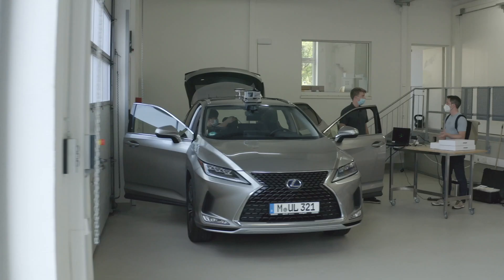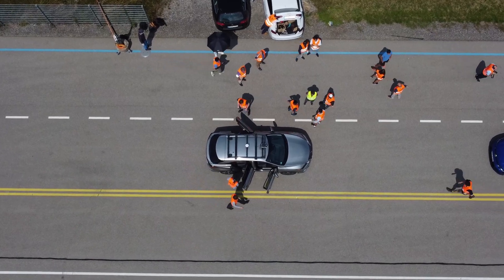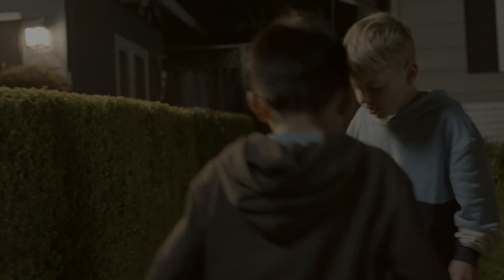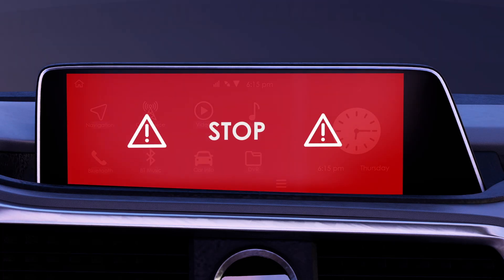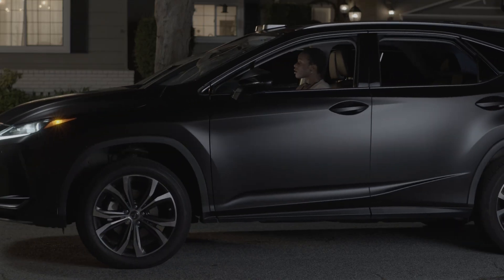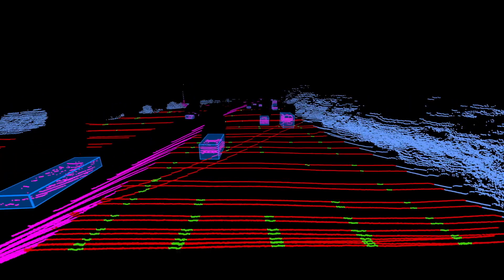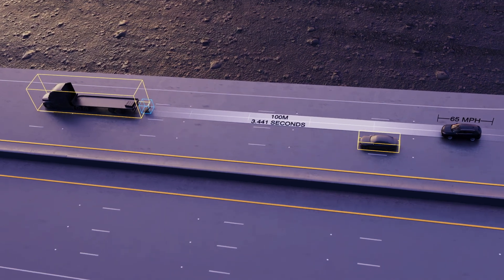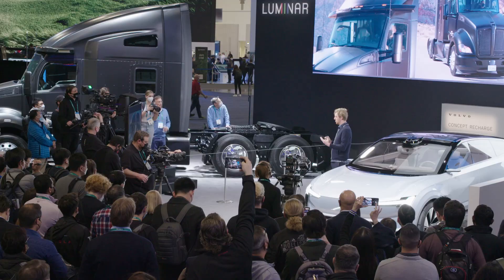Lidar: Advancing ADAS and Underpinning Autonomy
Dr. Matthew Weed, senior director of product, breaks down the anatomy of a safety maneuver from CES 2022. Join him for a live Q&A on Tuesday, January 18th from 10am - 10:30am (EST).

Improving ADAS capabilities can not only save lives in the near-term, but can also increase consumer confidence, paving the way to autonomy. Lidar-based sensing gives vehicles more time to make safe, confident maneuvers at higher speeds, which is a critical capability for self driving.

Volvo Cars plans to include Luminar’s Iris as standard safety equipment on its next generation, all-electric SUV to be revealed later this year. Iris will also serve as foundational technology for Volvo’s forthcoming Ride Pilot autonomous driving feature.